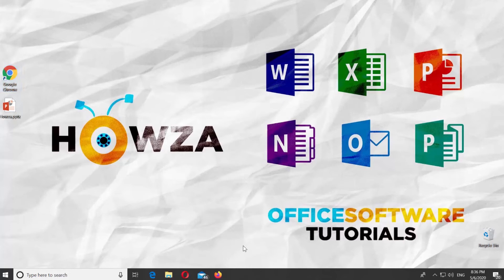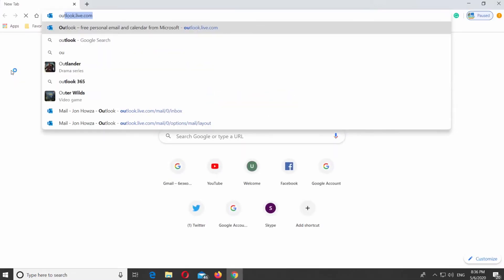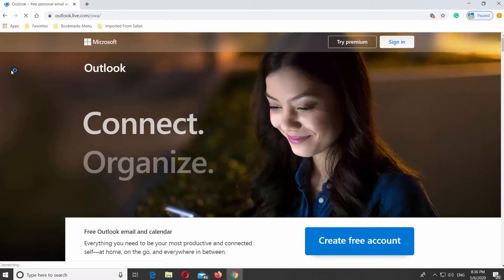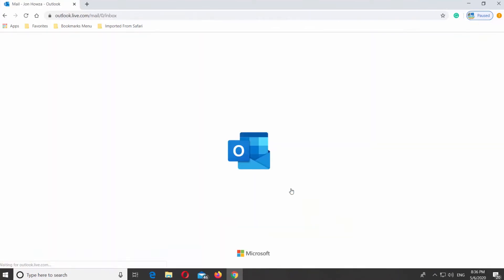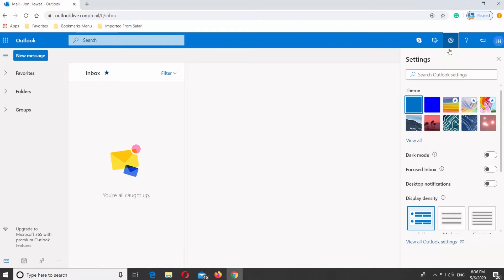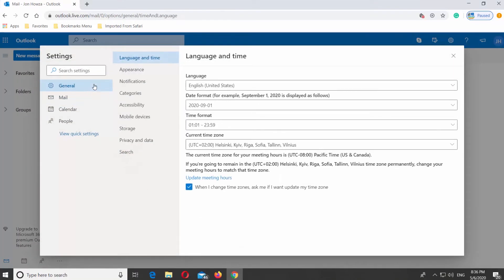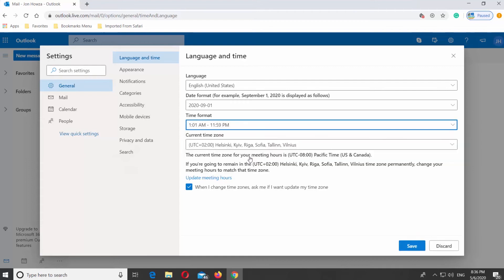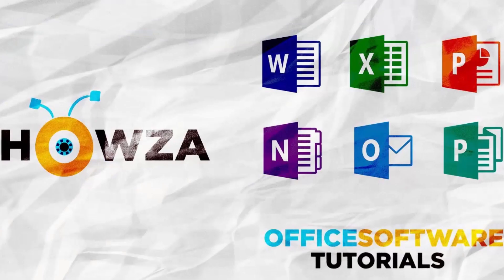How to Change Time Format in Outlook.com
In today's lesson, you will learn how to change time format in Outlook.
Open your web browser. Go to Outlook page. Log into your account. Click on the gear icon at the top right corner. Select View All Outlook Settings.
Go to general and choose Language and time. Look for Time format. Click on the drop-down list. Select the look you need. Click on Save.